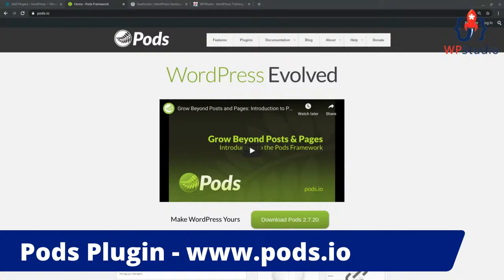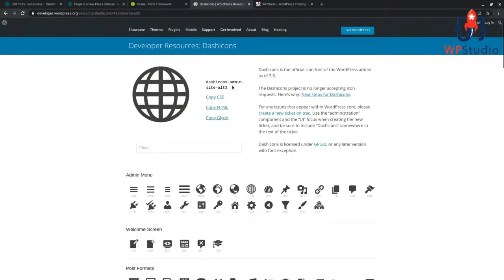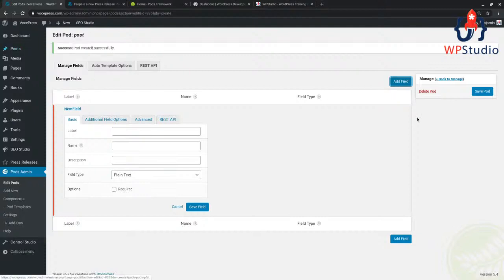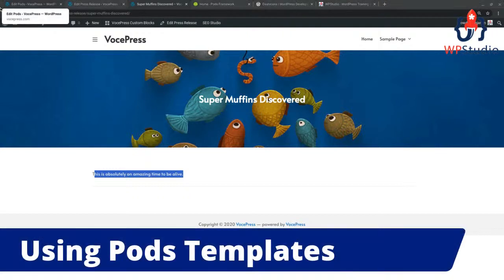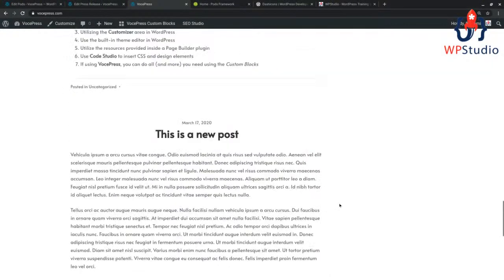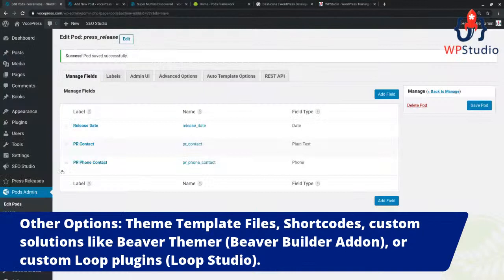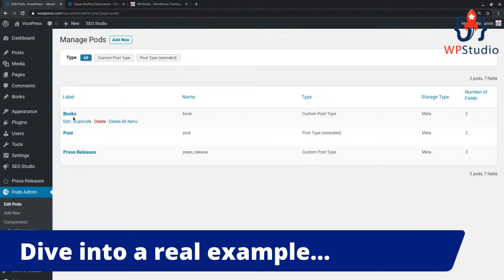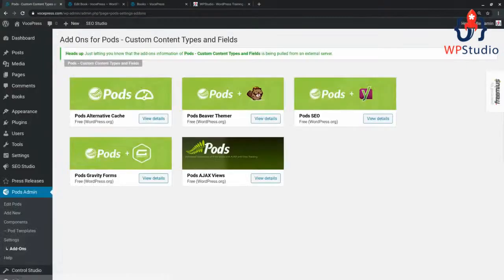Expanding WordPress – Pods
During this special series on different methods of expanding WordPress, we will be digging deeper to see how to open up the possibilities of WordPress beyond just a simple blog site. This first session will be focused on the Pods plugin. We will look at the important aspects of setting up Pods, how to get data out of the database and displayed on your site, and how to take Pods even further.